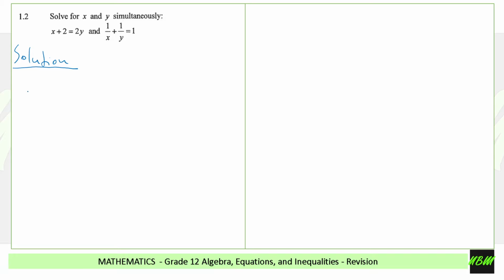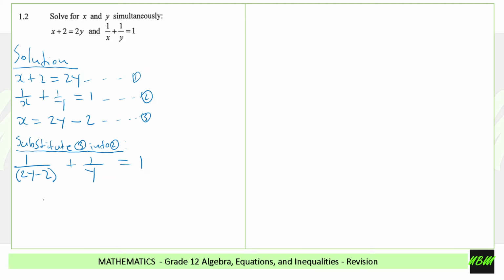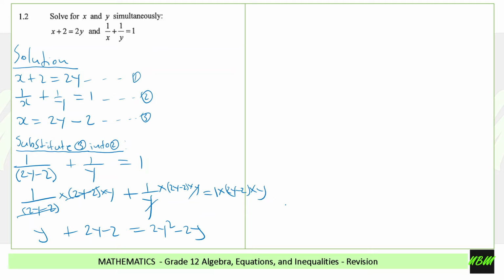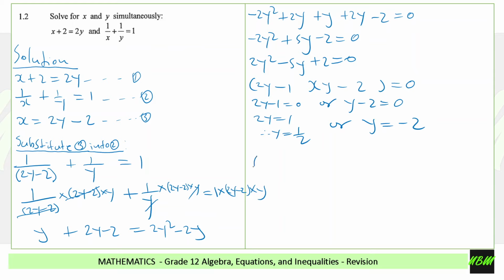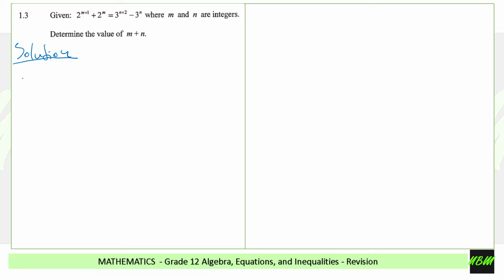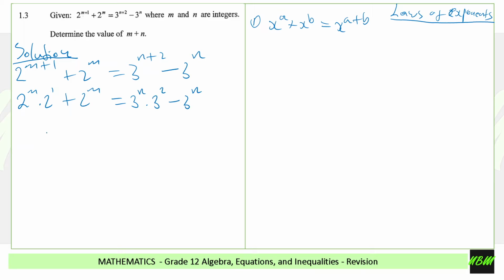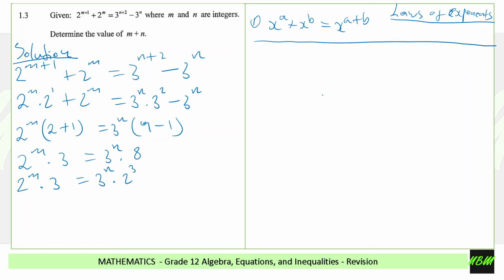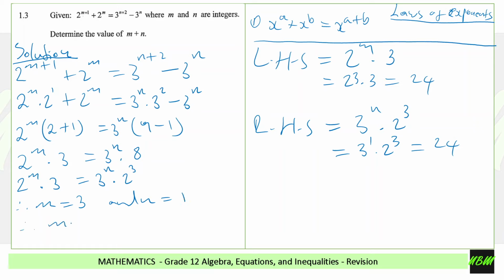Algebraic expressions, Equations and Inequalities - Part 2 2024 Grade 11 & 12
Algebra, Equations and Inequalities

1.  Algebraic Expressions
2. Quadratic equations
3. Quadratic inequalities
4. Surd equations
5. Exponential equations
6. Simultaneous Equations